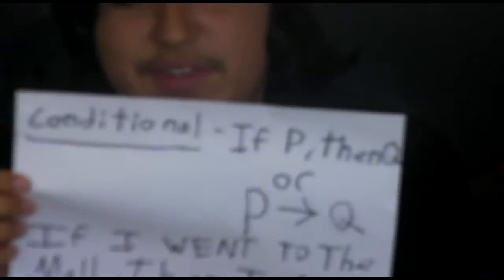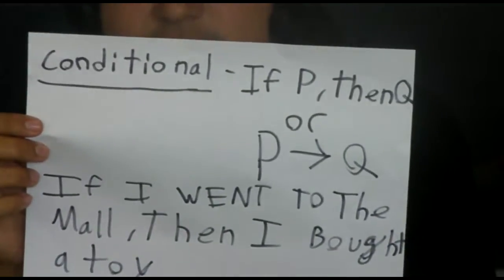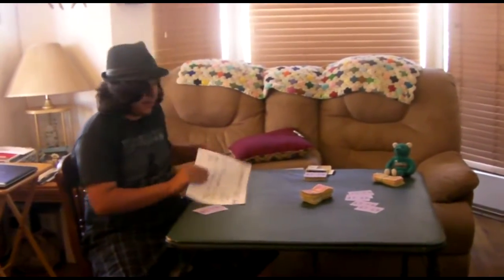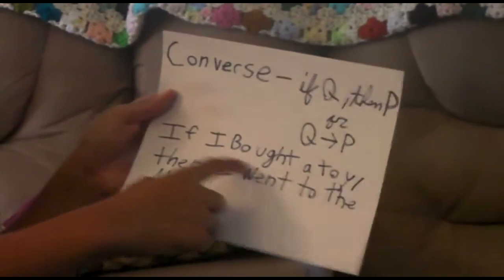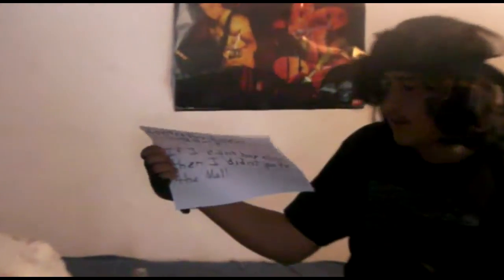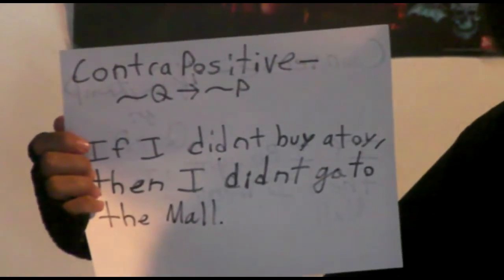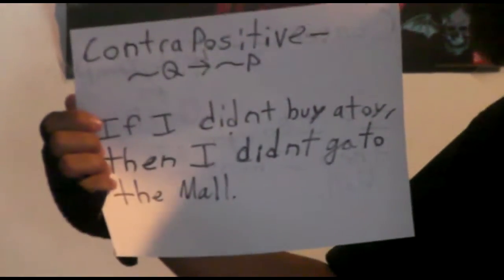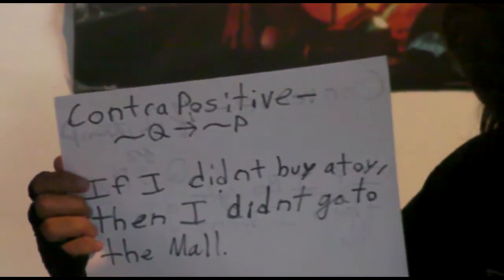Symbolic Notation: How To?